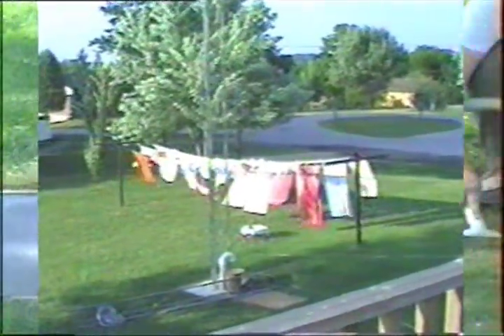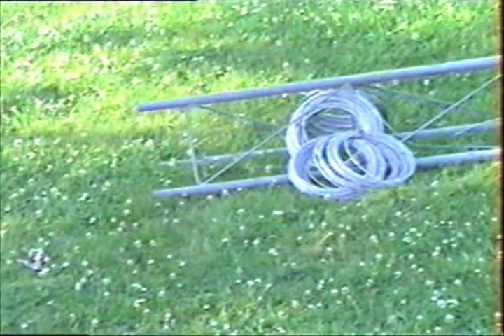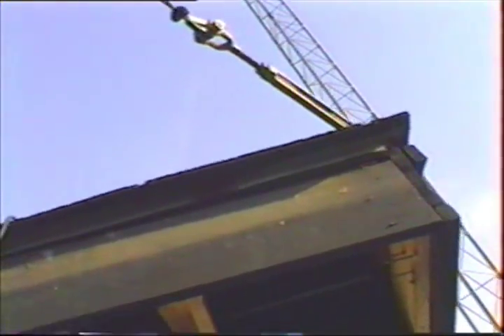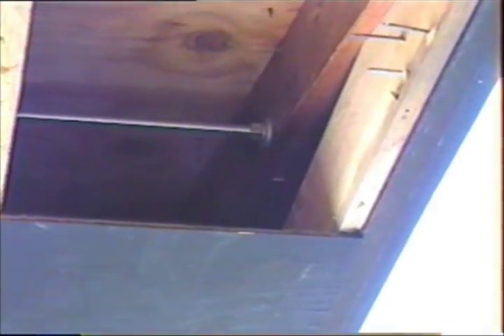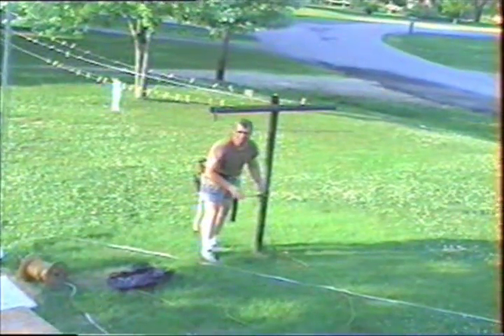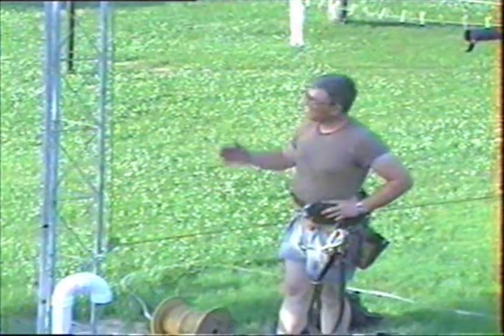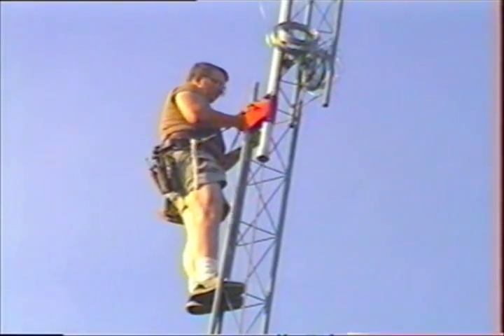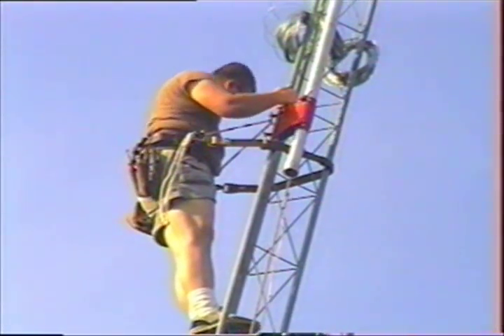Ham Radio Tower Construction One Man Method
While cleaning some old hard drives, I came across a home video that I created in 1994.  I erected a 60 foot tower in the back yard for my ham radio operations.  My wife films me as I show you how to put this thing together, just in case you don't have any help.